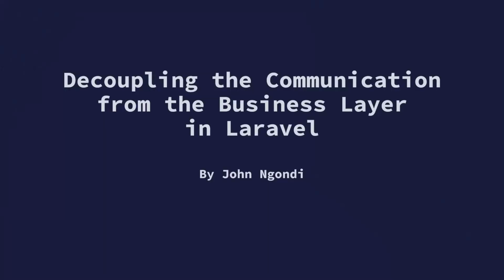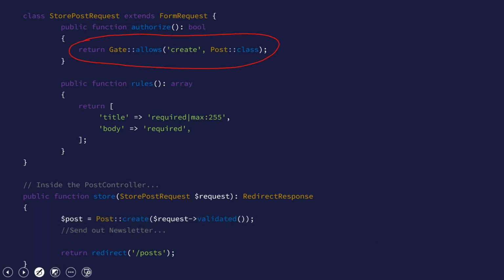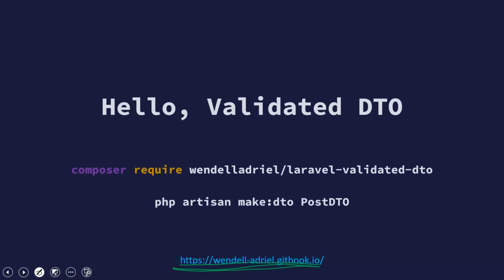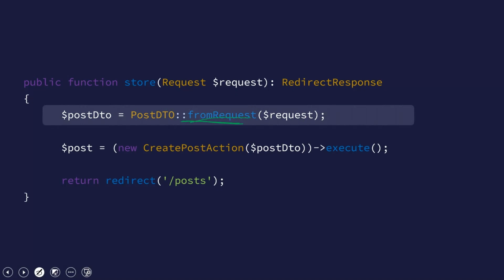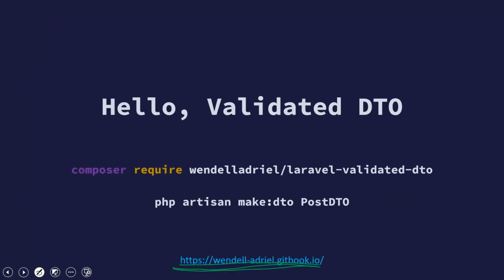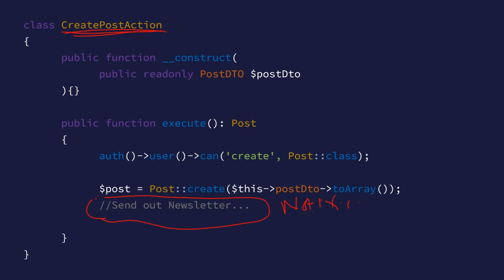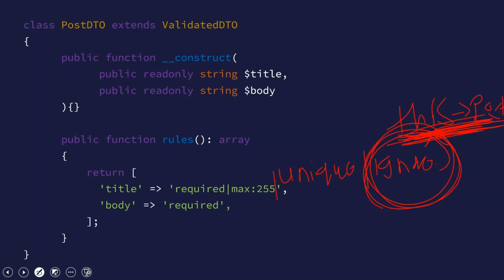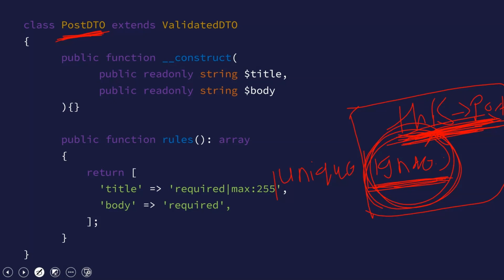Separating Business Logic from Communication Layer using DTO (Data transfer Object)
Here we learn more about Separation of Business Logic from Communication Layer using DTOs(Data transfer Object)